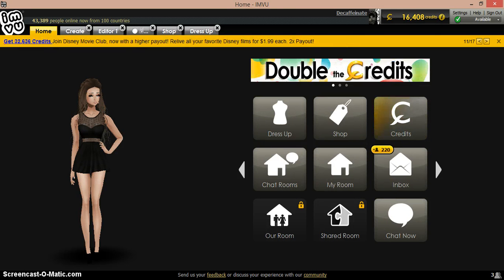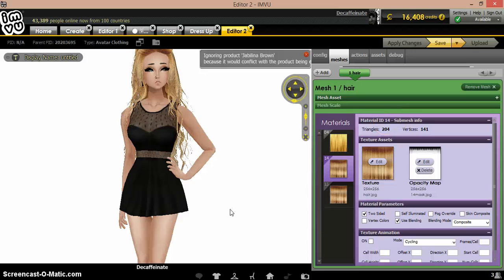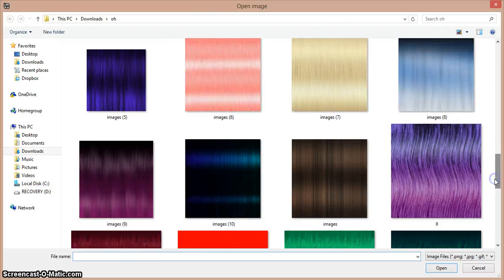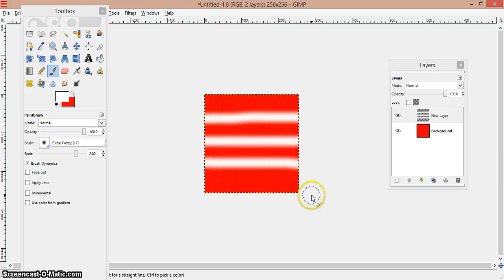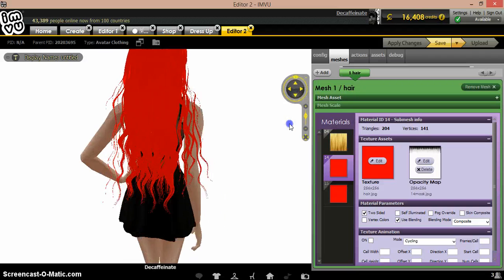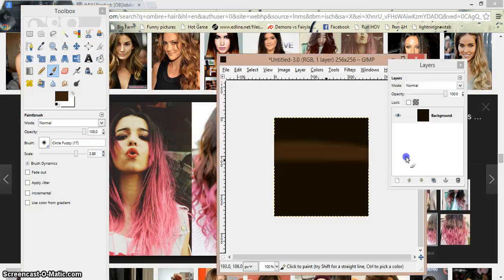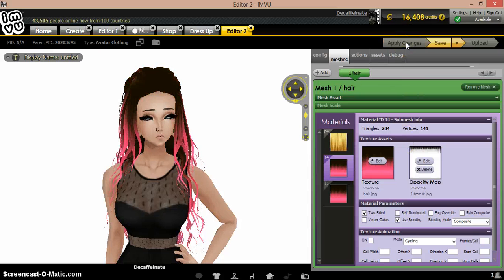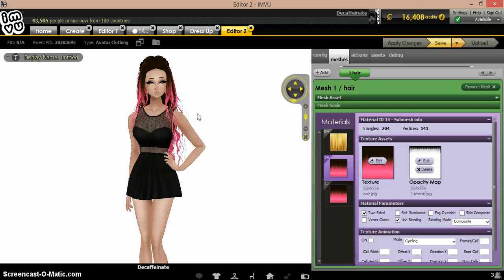How to create hair textures using Gimp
Questions?

If you want me to make you a custom hair, shoot me a message. Link above ^^